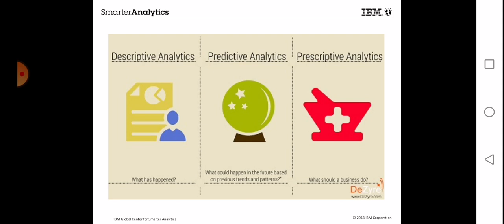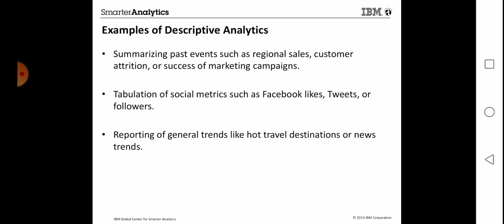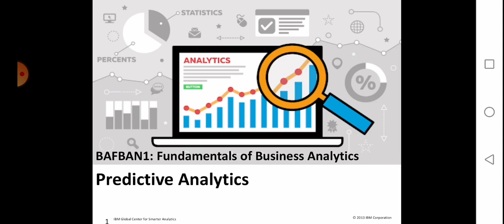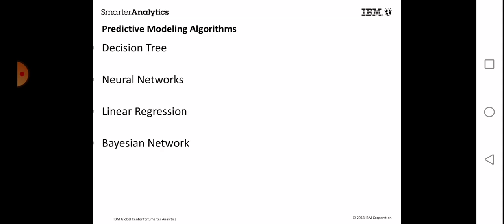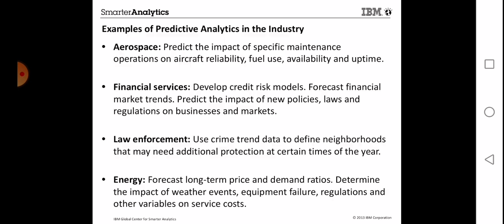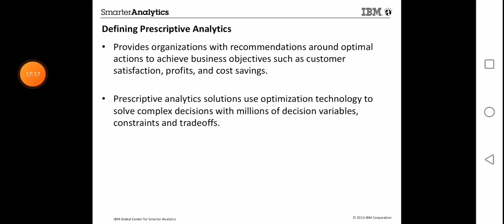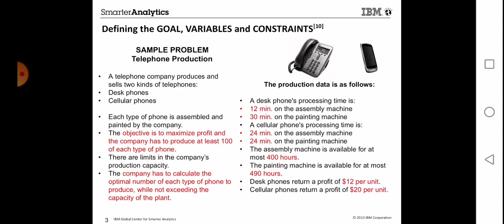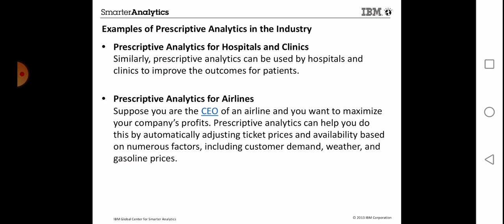Types of Business Analytics